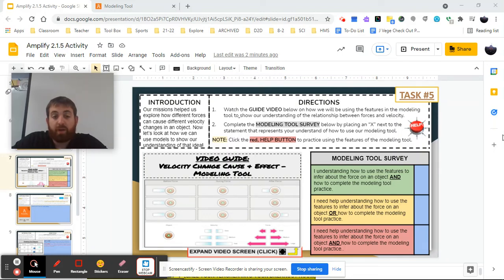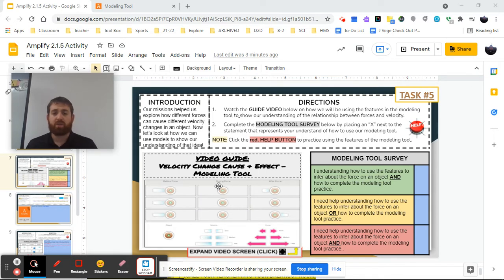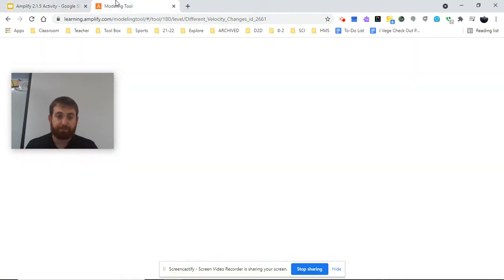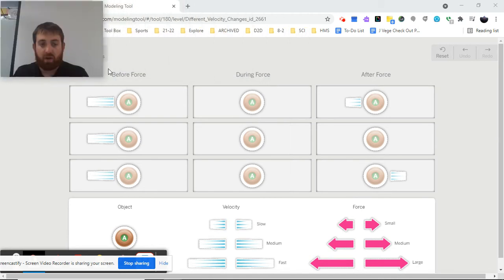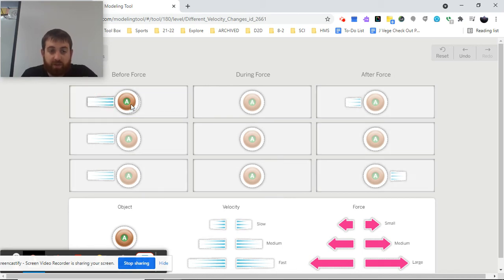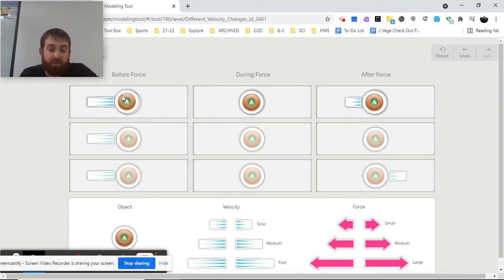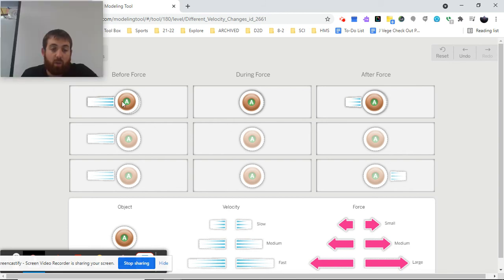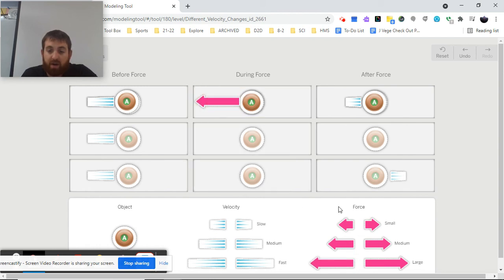GUIDE VIDEO: Force & Velocity Modeling Tool